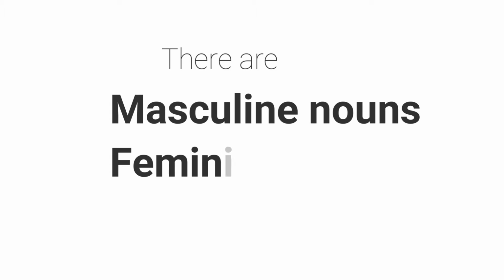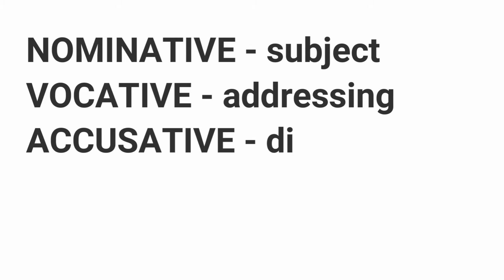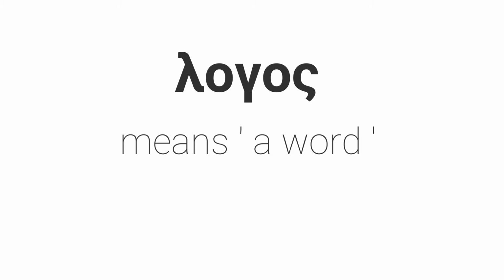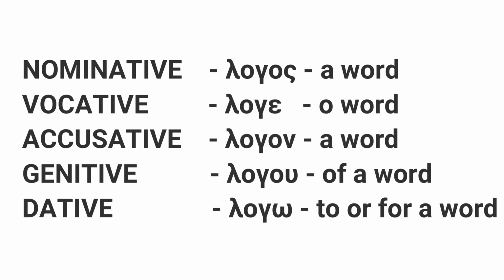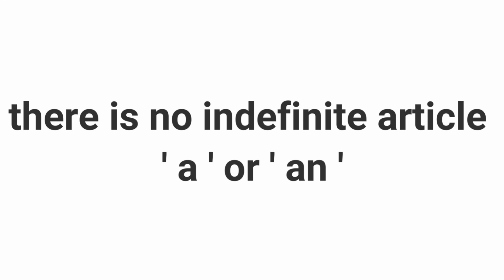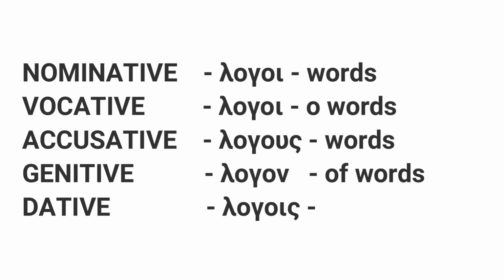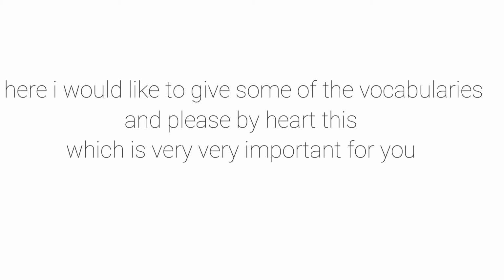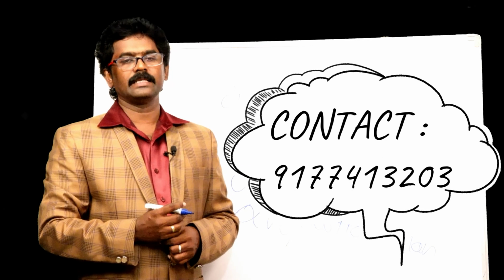GREEK MASCULINE DECLENSIONS | Greek Lesson 8 | Novahu Valluri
Greek masculine declensions are given.
And some of the vocabularies are also given.
By heart them, so that it helps in further lessons.
Learn greek in an easy way